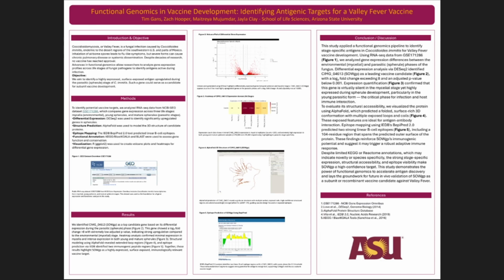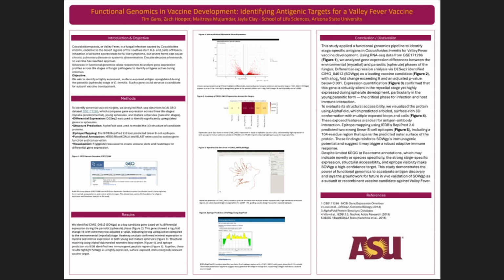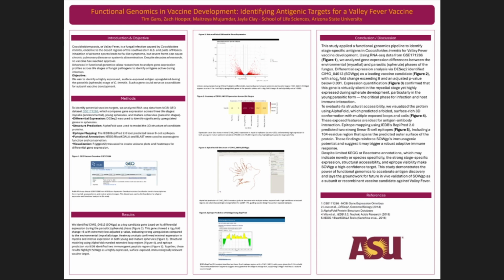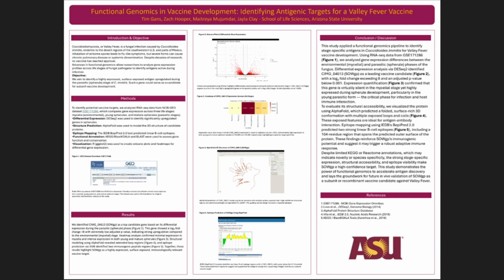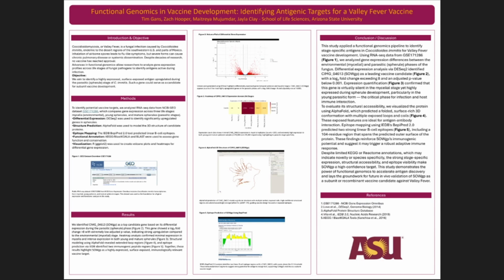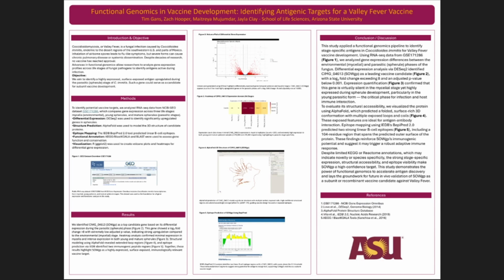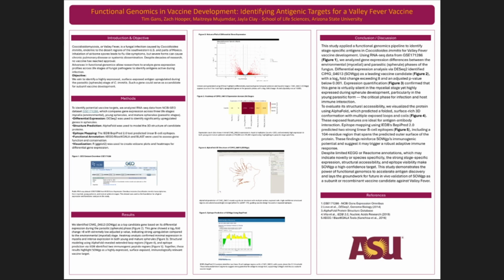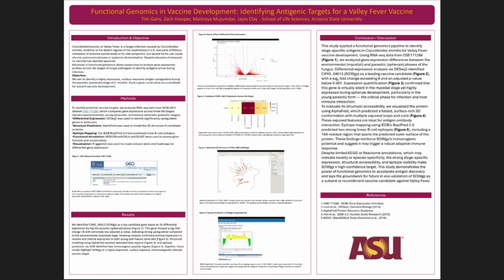Functional Genomics in Vaccine Development Identifying Antigenic Targets for a Valley Fever Vaccine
Group Project Pres for BIO440